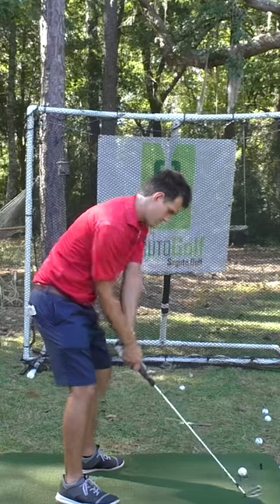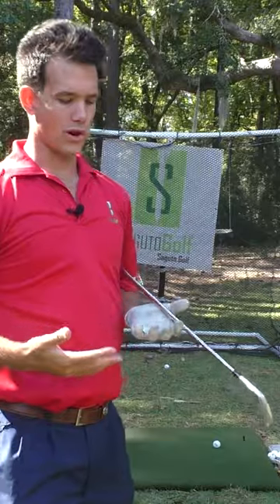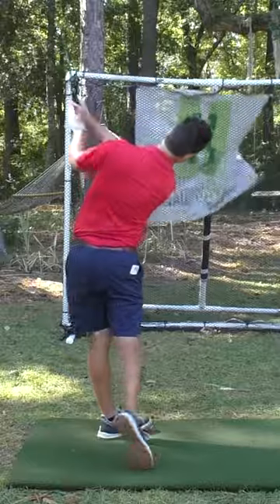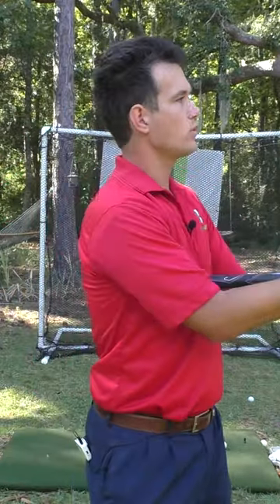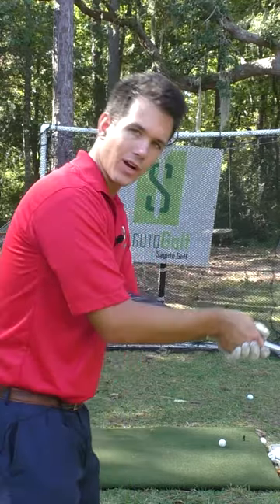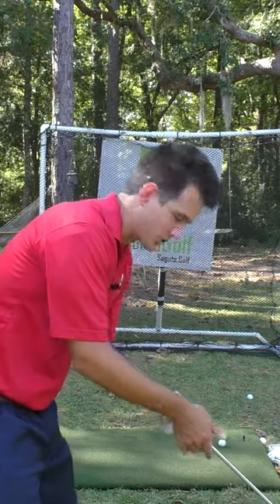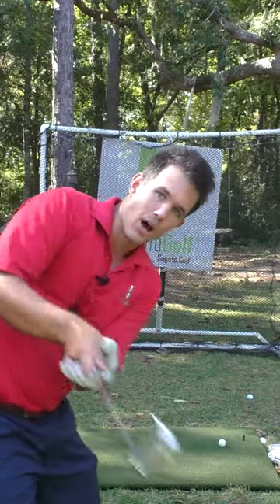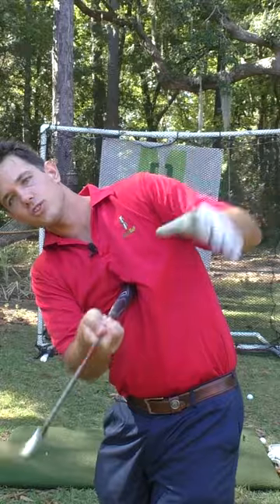I HACKED THE GOLF SWING (now it's super easy...)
►I use the FlightScope MEVO+ & Pro Package in all my videos to deliver the most accurate launch monitor data. I’ve unlocked special discounts for SagutoGolfers who use this link (discounts below)